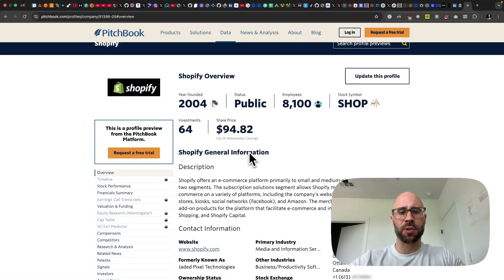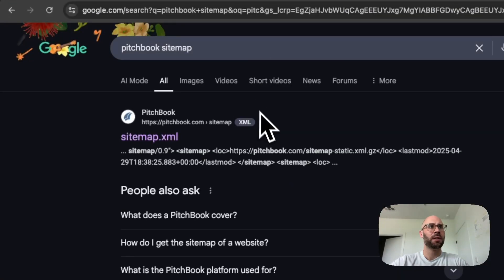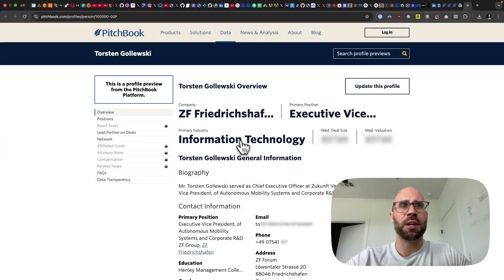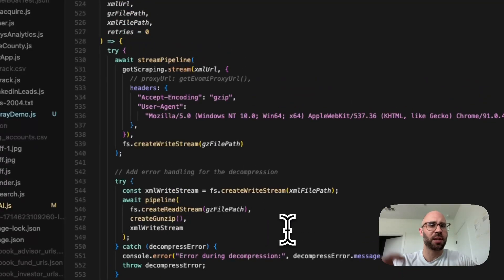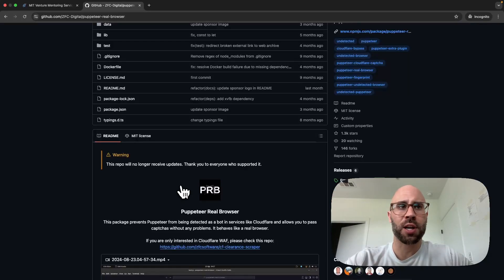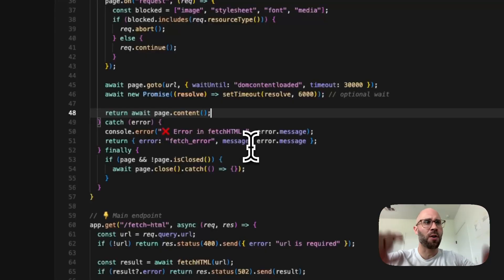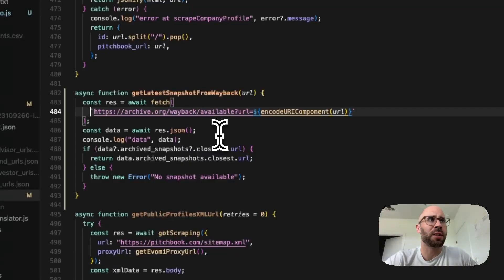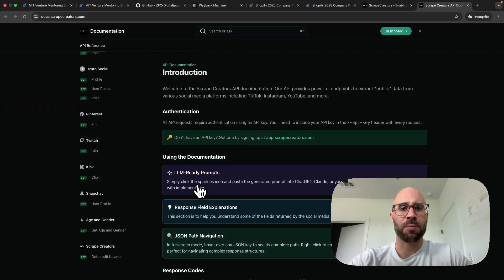How I Scraped 1 Million Companies from Pitchbook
for all social media scraping API's